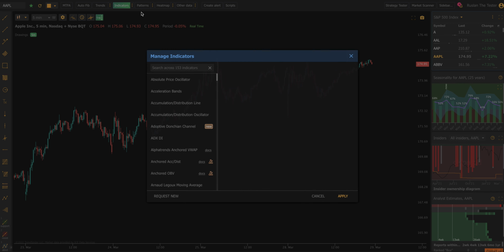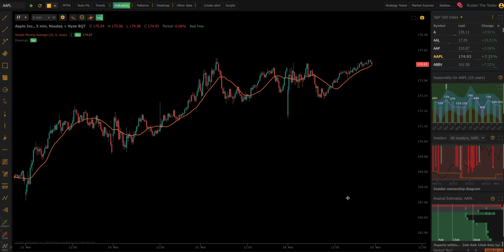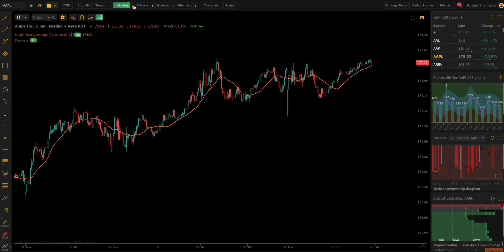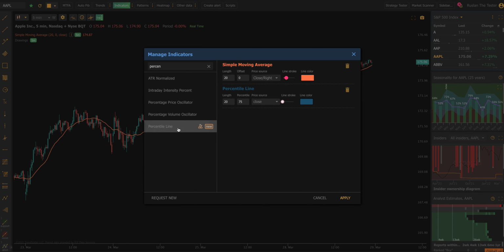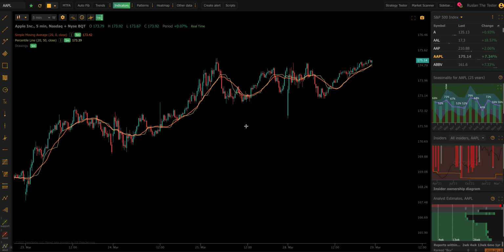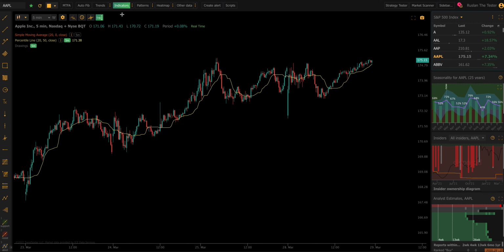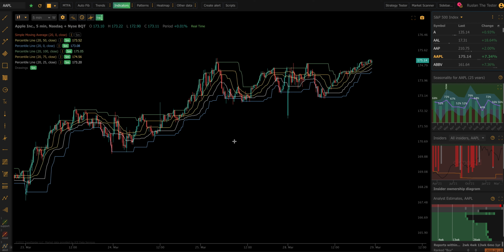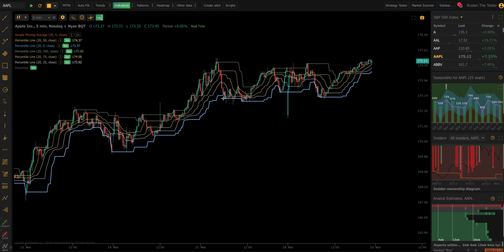How To Use: Percentile Line Indicator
The Percentile Line indicator is a special indicator that we have developed and released into TrendSpider. We consider it experimental — meaning we believe it is useful, but we have not defined specific use cases for it yet.

This indicator allows you to set a defined window length and plot a percentile line on it. To plot the Median of price action over a rolling window, set the window to 50%.